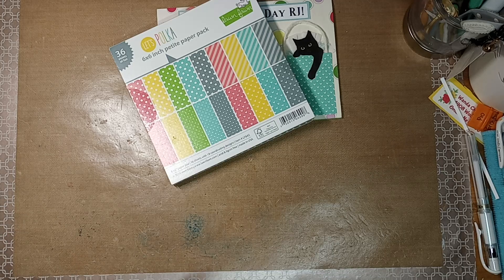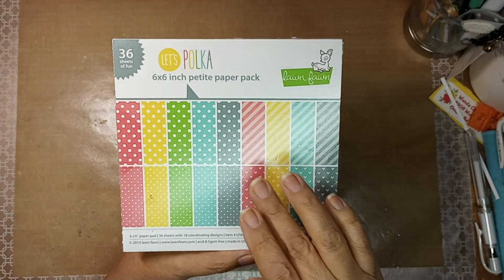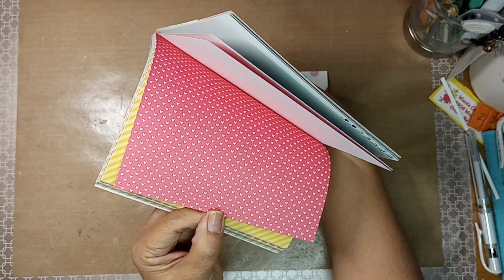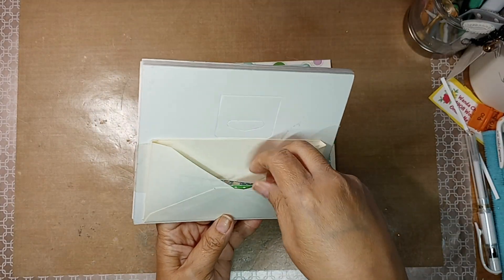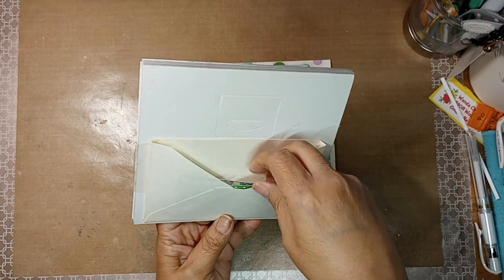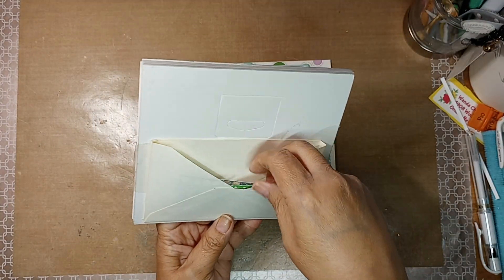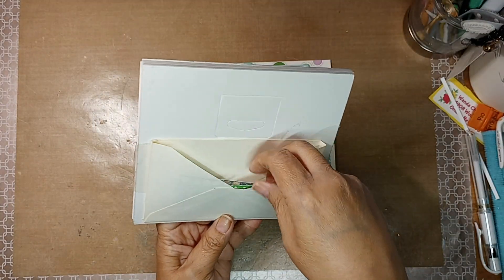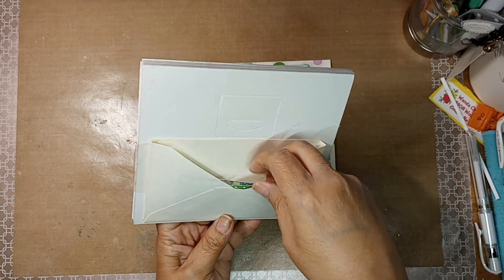Echo Park Sale Haul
This channel is not intended for anyone under 18 years old due to COPPA